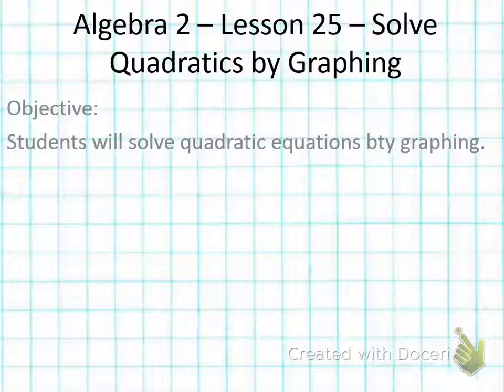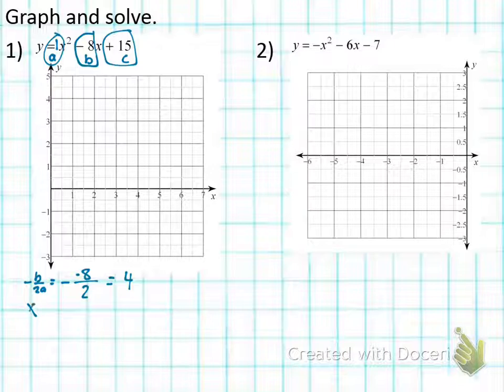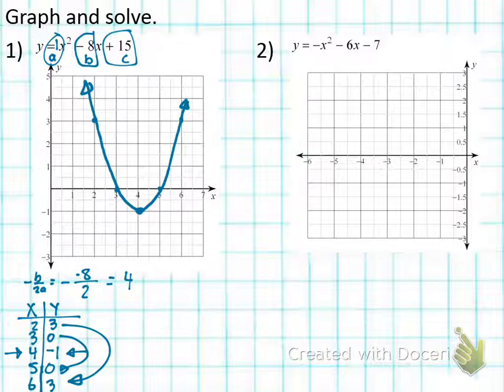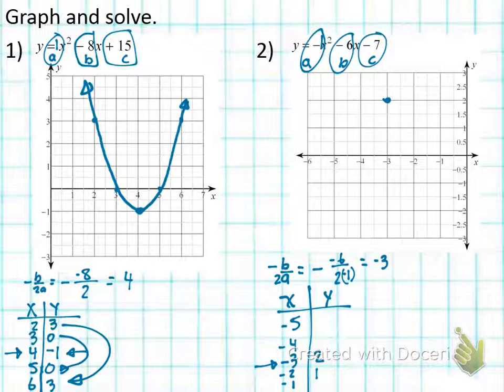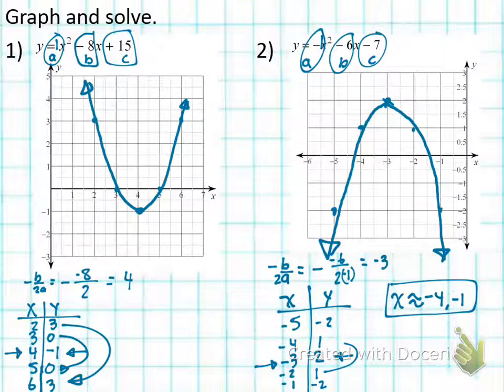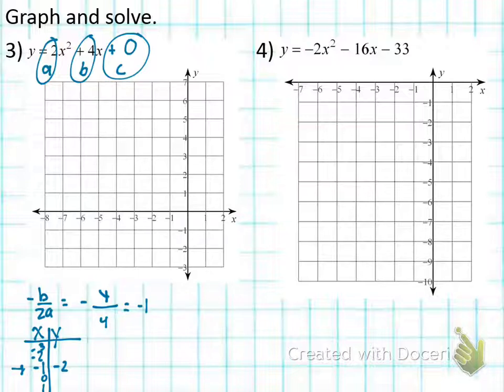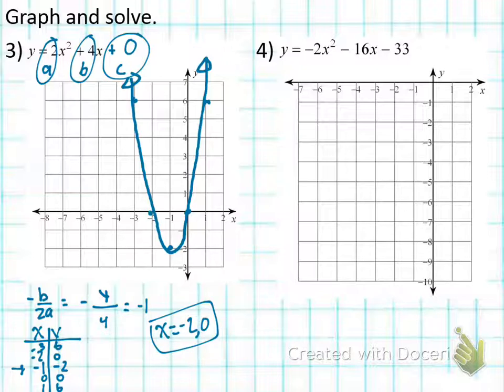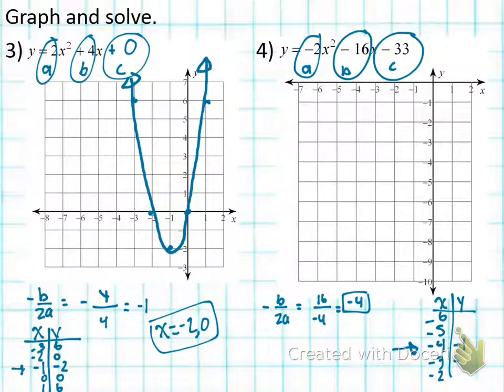Alg. 2 -100214- Solving Quadratics by Graphing